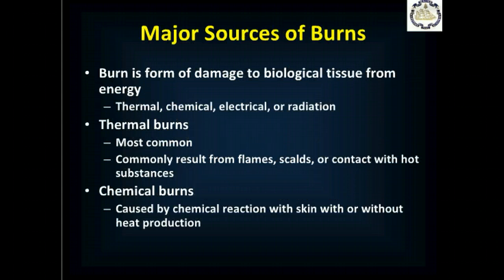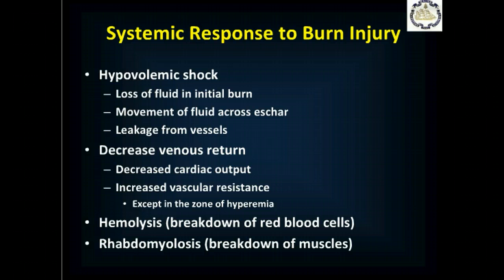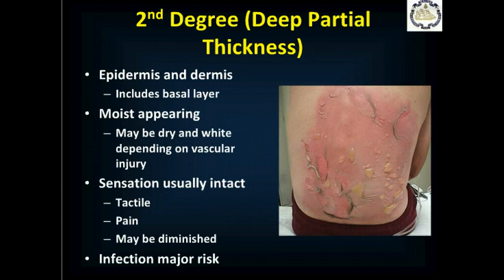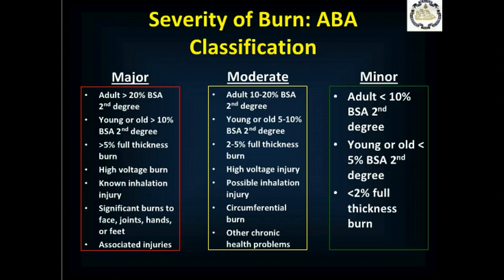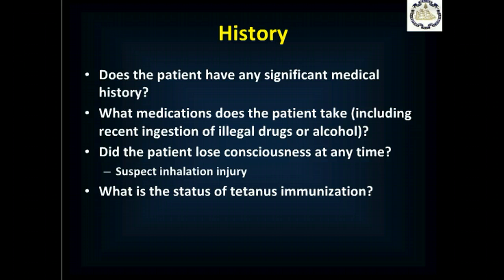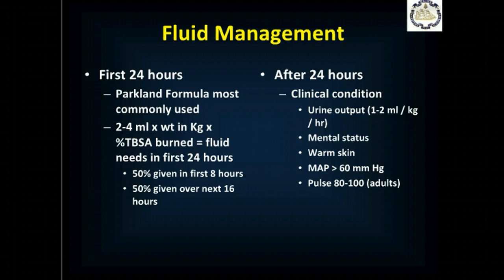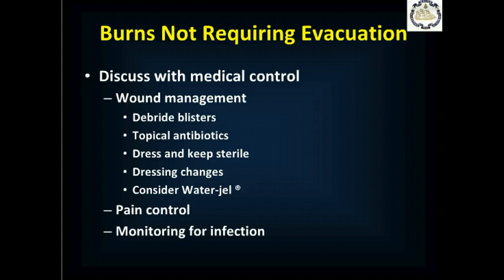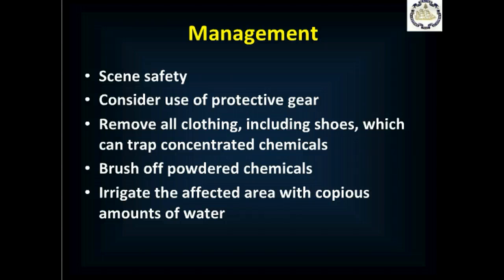MD310 Burns and Burn Management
MD310 Medical Care Provider Session on Burns and Burn Management